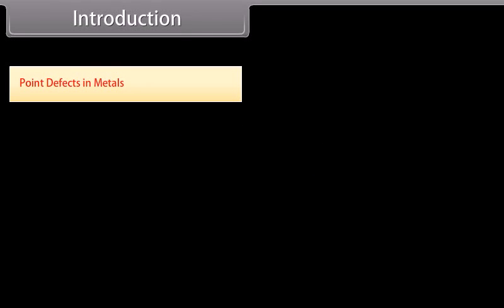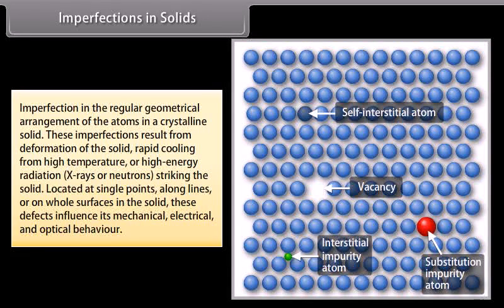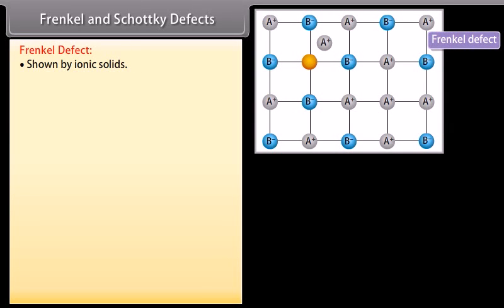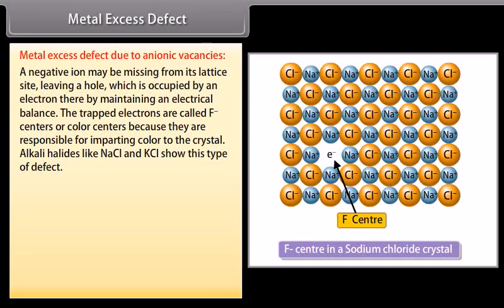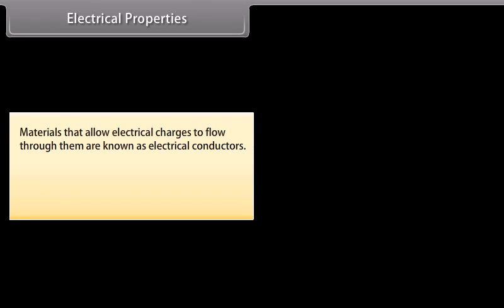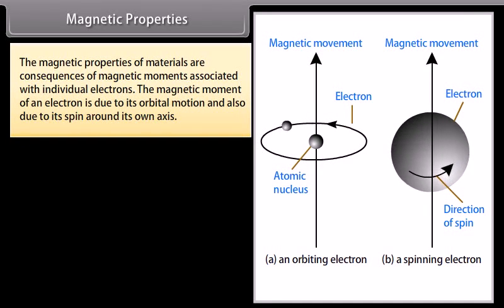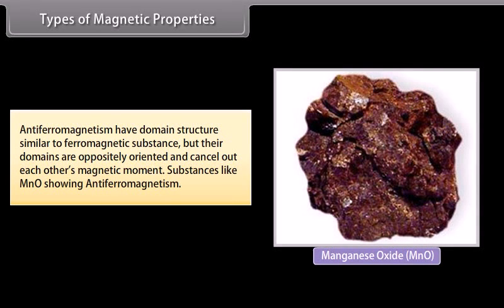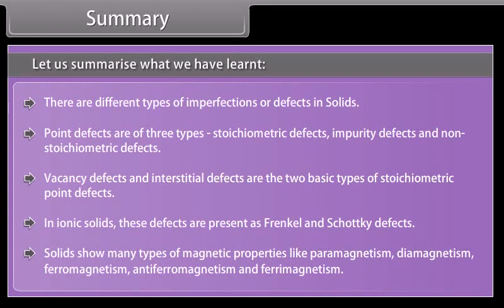Class 12, Chemistry, Solid State III